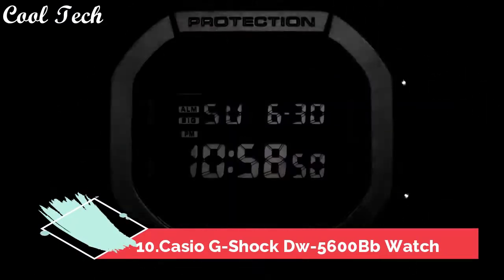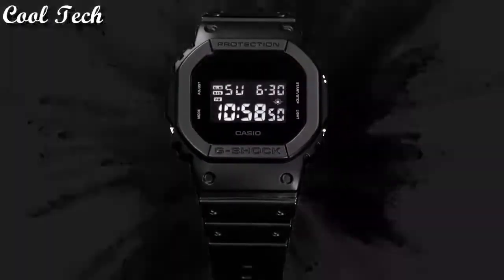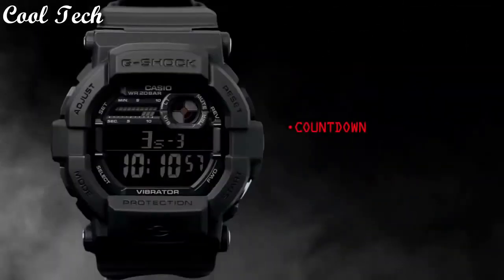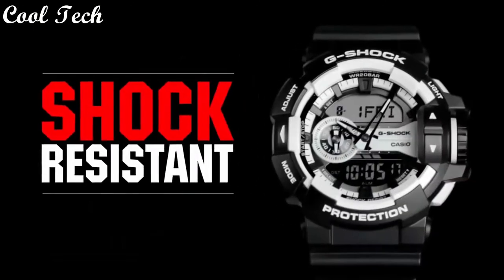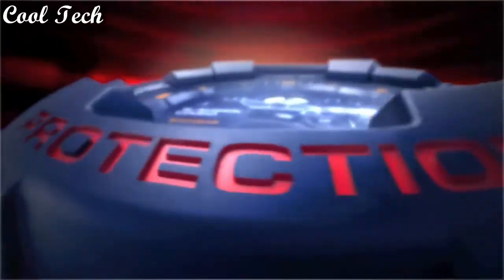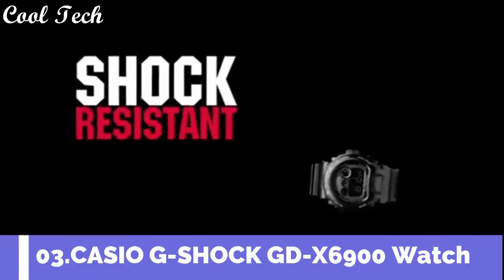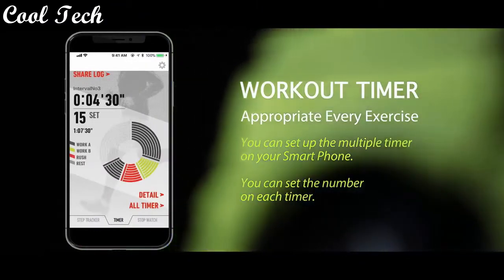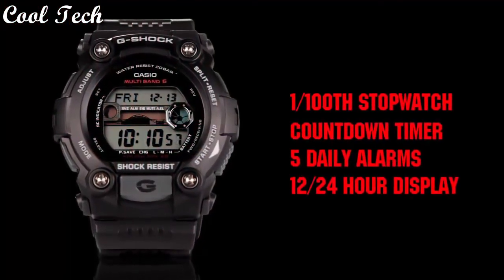Top 10 Best Casio G Shock Watches Buy 2021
10.FROGMAN GWF-A1000

09.Casio G Shock GA-900

08.Casio G Shock GA-2000SU

07.Casio G Shock GBD-H1000

06.Casio G Shock GRAVITYMASTER GR-B200

05.Casio G Shock x New Era GM-110NE

04.Casio G Shock MTG-B2000BD

03.Casio G Shock AW-500E

02.Casio G Shock X ONE Watch

01.Casio G Shock G-SQAUD GBD-H1000 × AFE